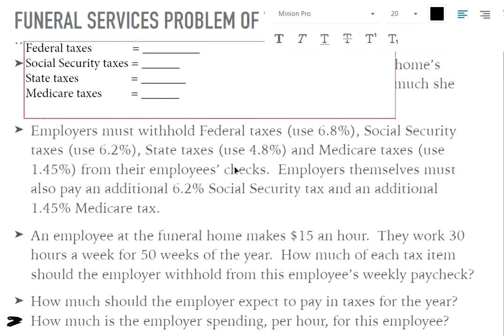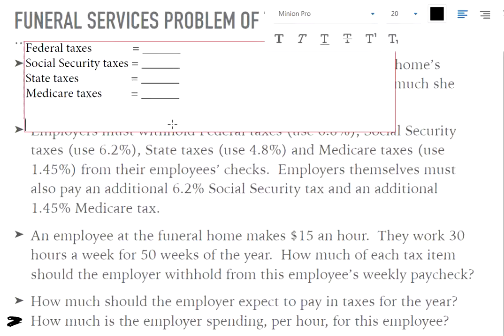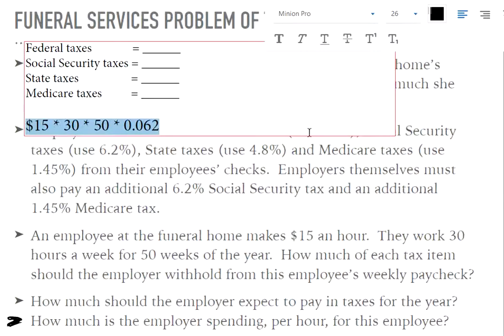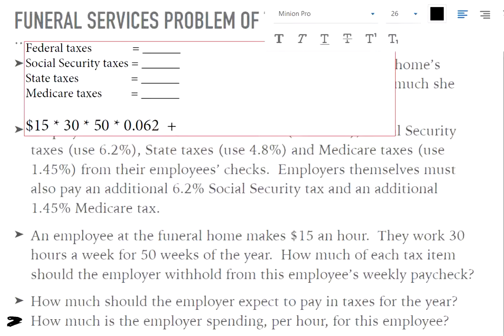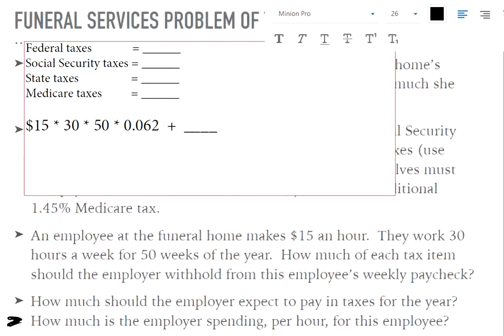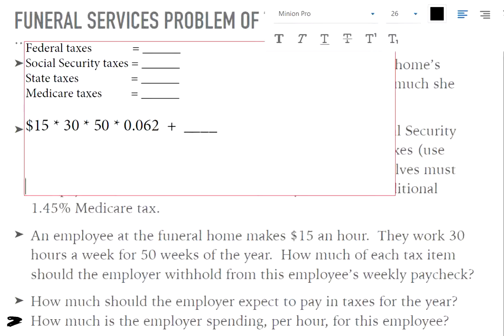POW Week 9